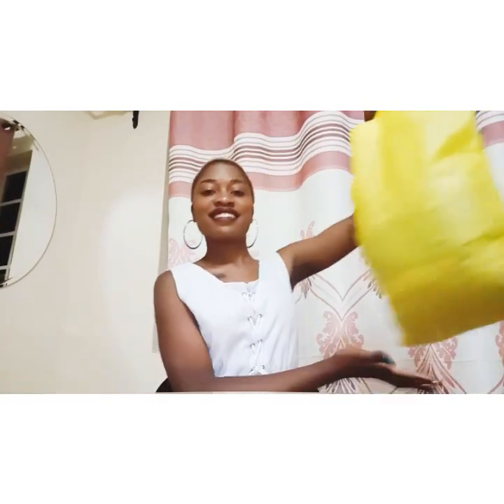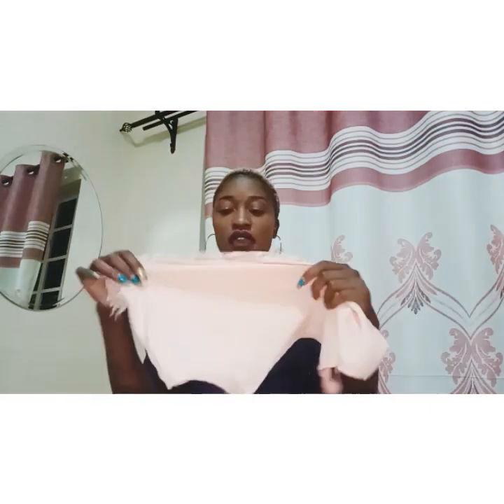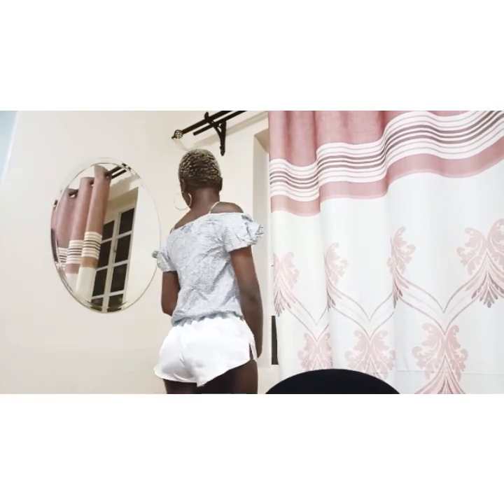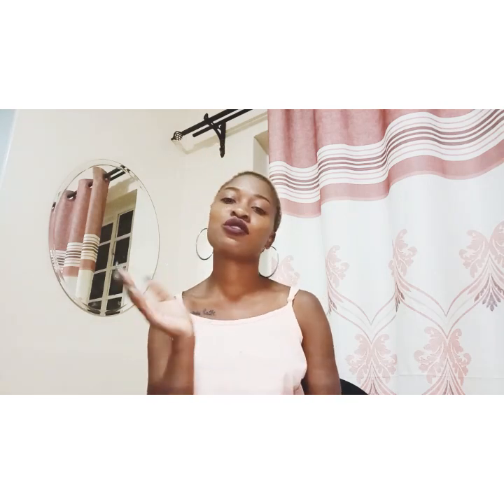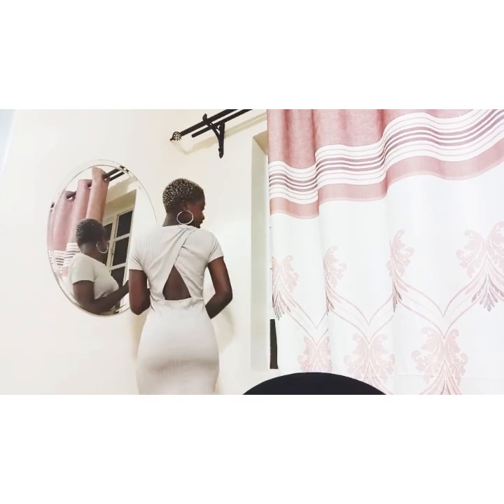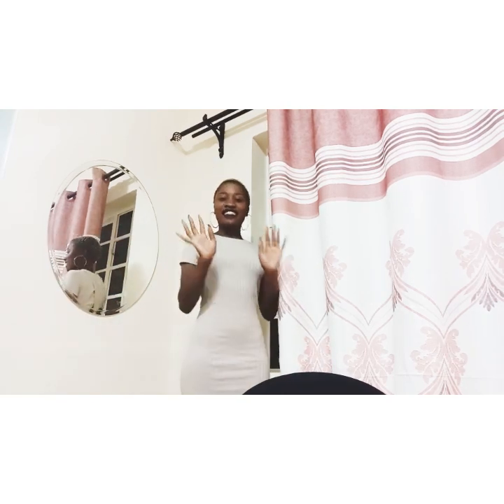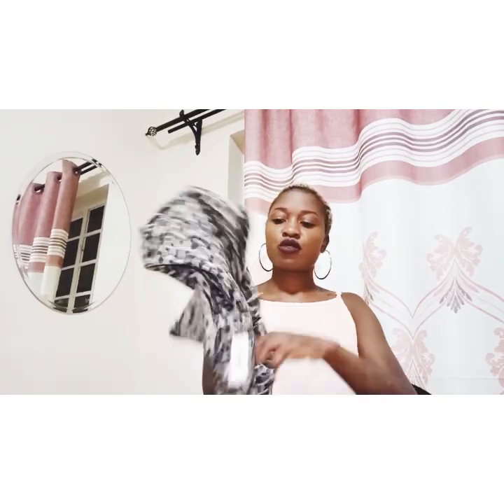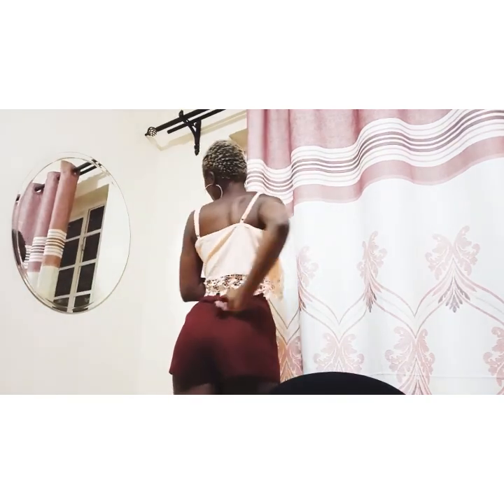Gikomba try on haul 😊😊😊